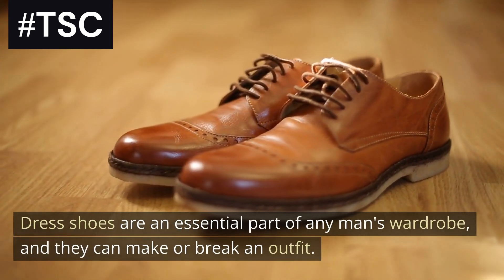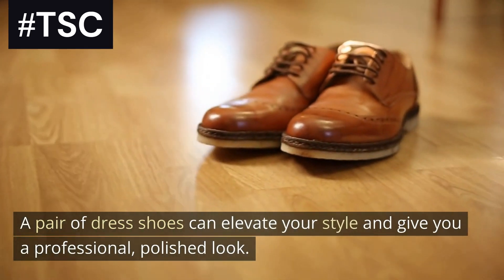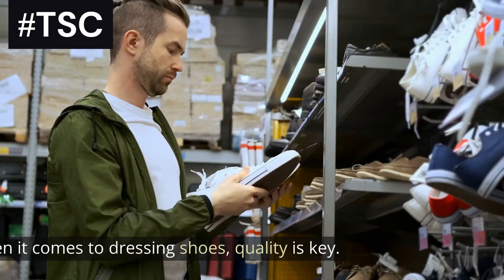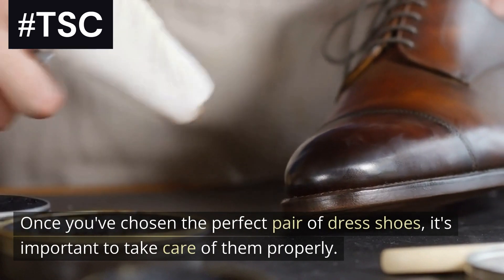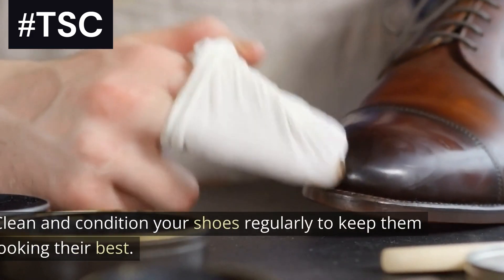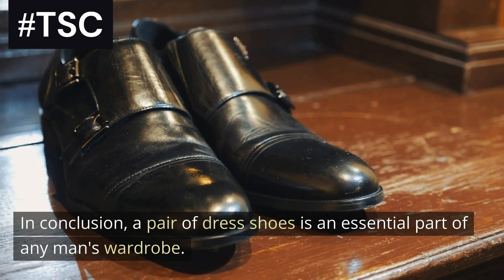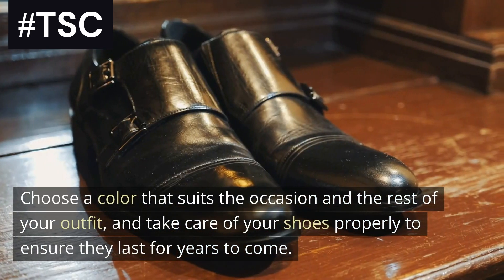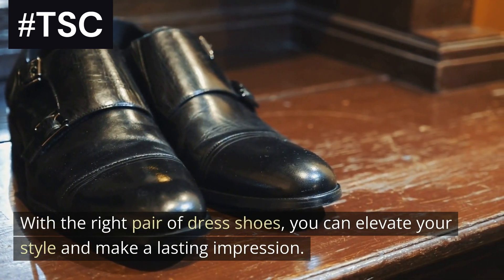"A Pair of Dress Shoe"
Welcome, if you're on the lookout for a new pair of shoes that are both fashionable and practical, be sure to check out this video and discover why the dree shoes might just be the perfect addition to your footwear collection.